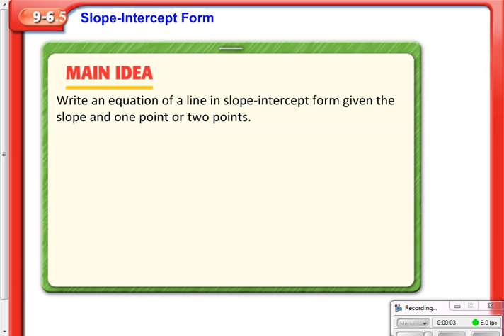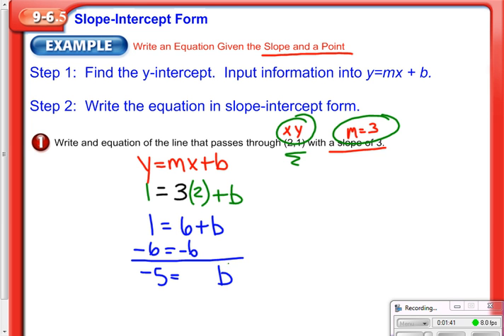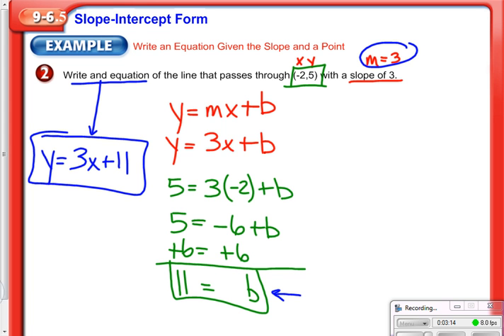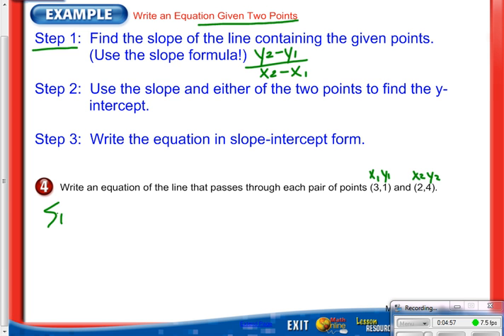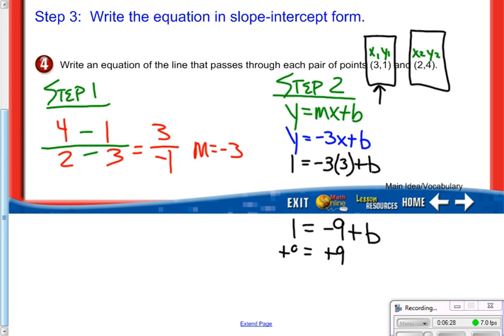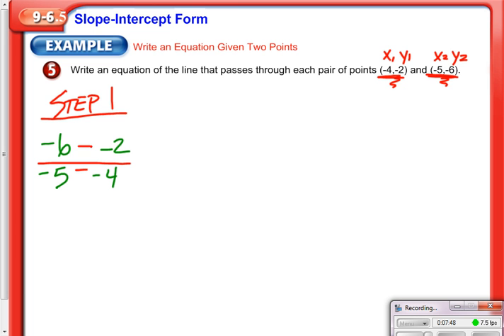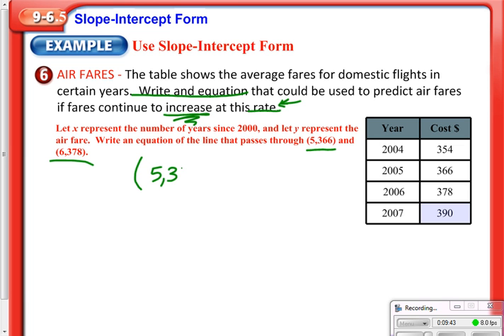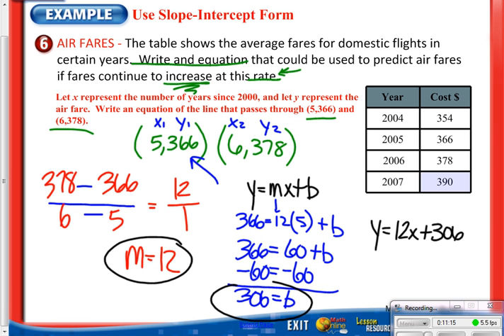9-6.5 Linear Equations Given 1 or 2 pts.avi